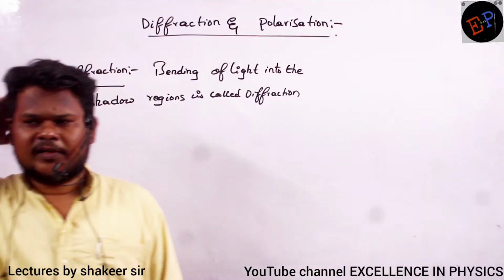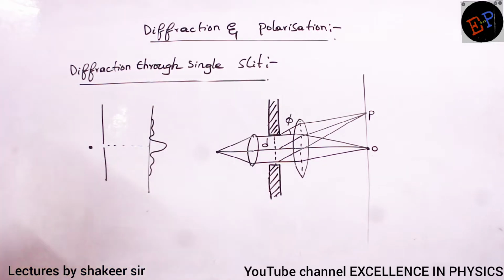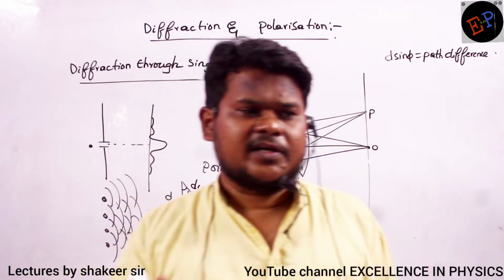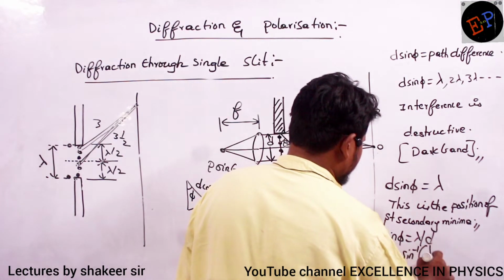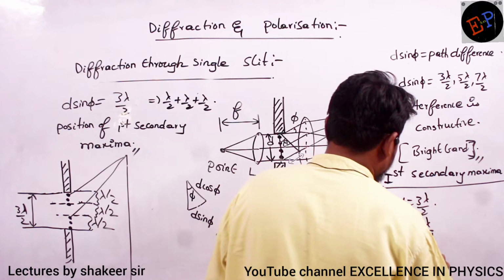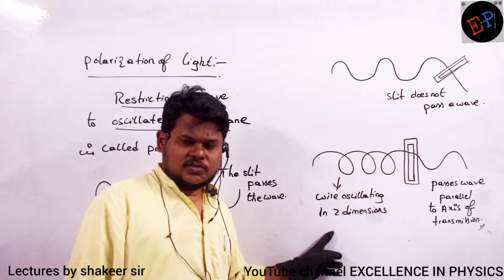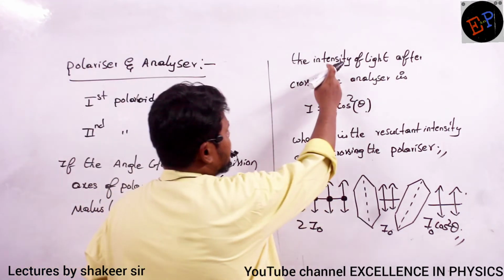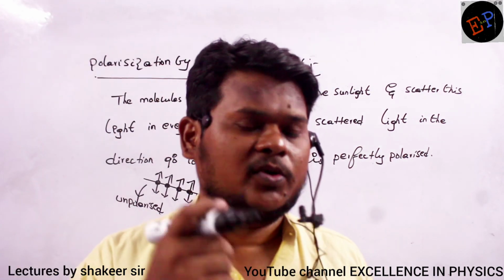L-2//WAVE OPTICS//DIFFRACTION AND POLARISATION.